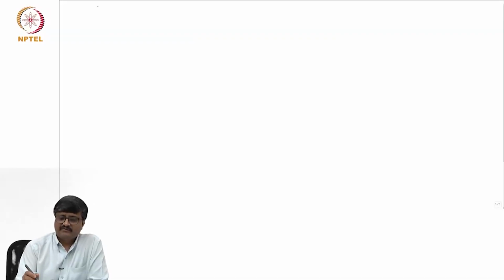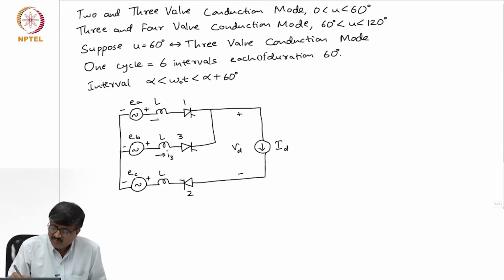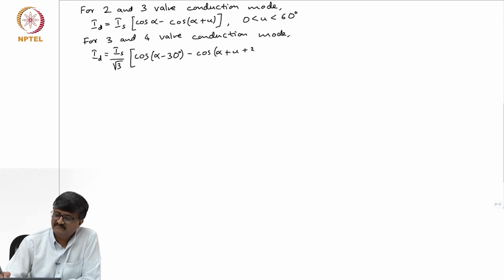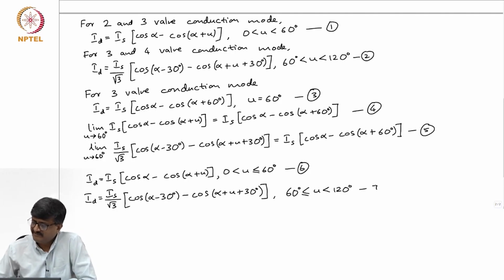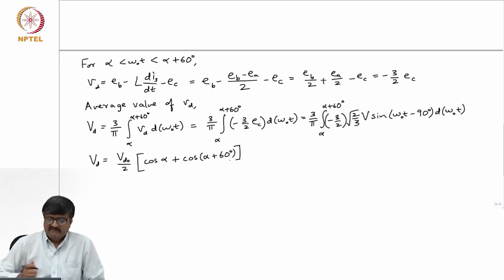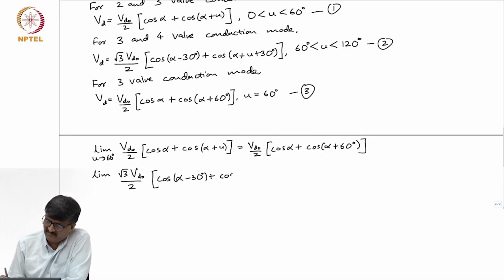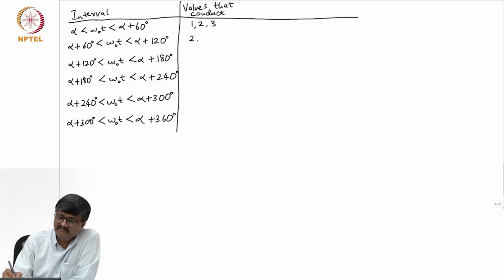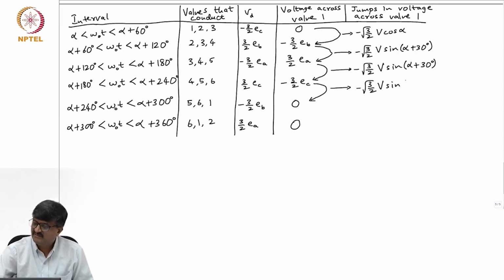3 valve conduction mode of 6 pulse LCC